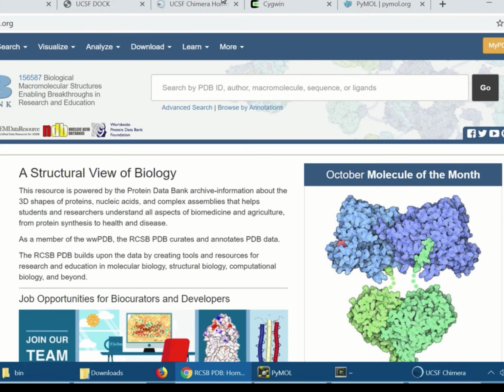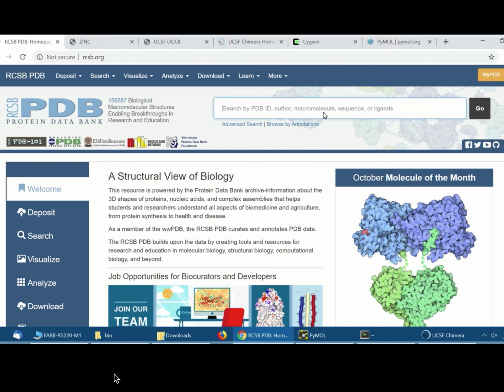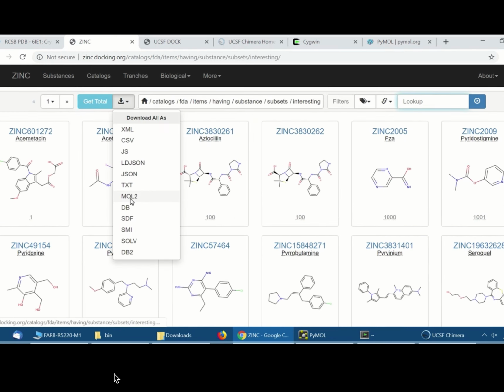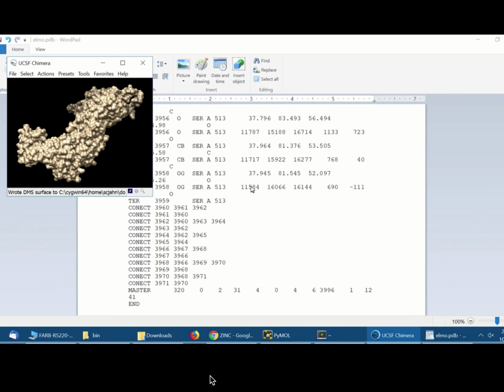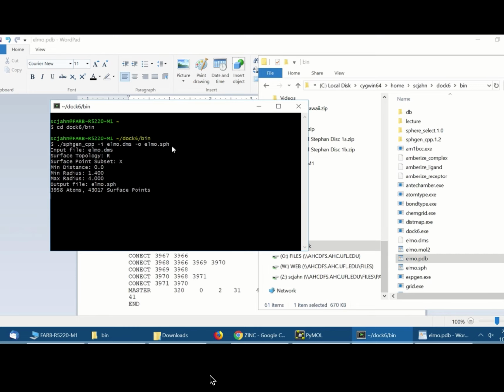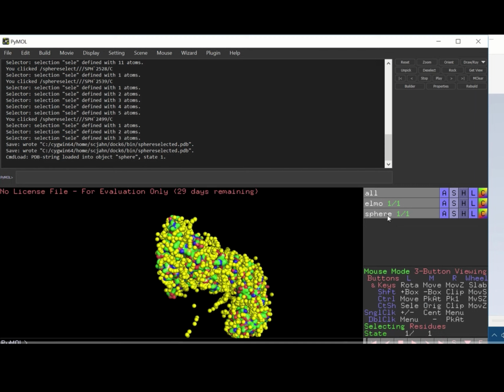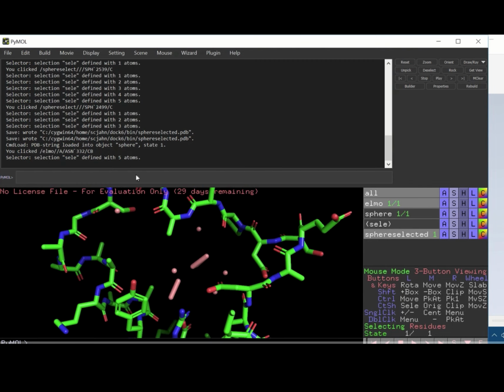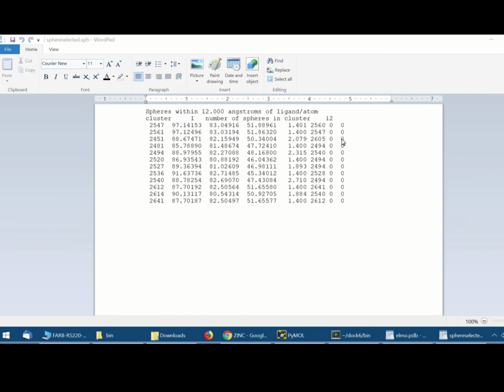Molecular Docking Part 1 (Adv Pharm lct )